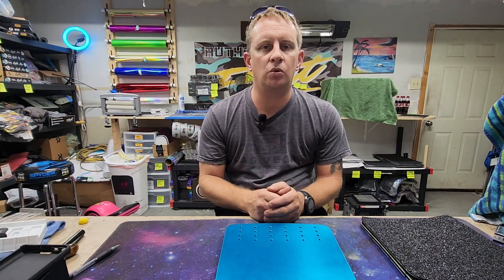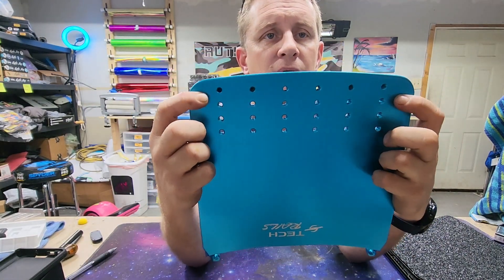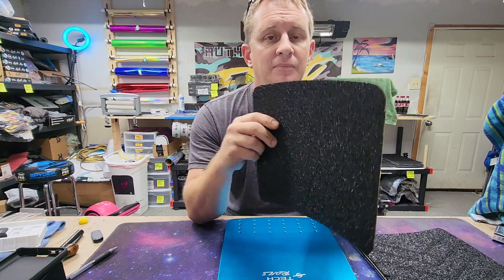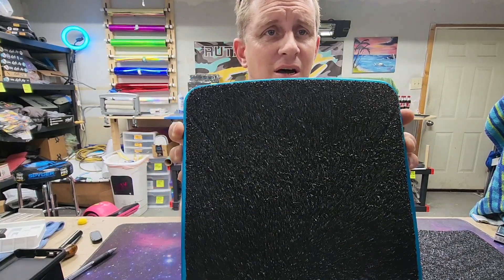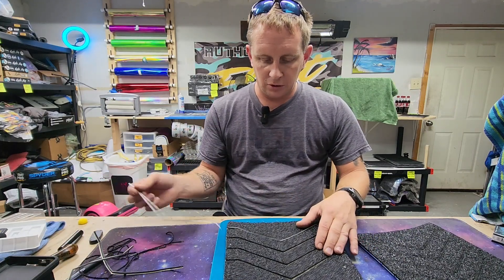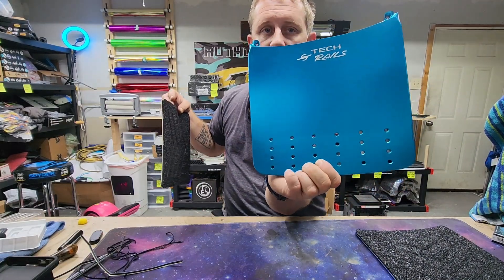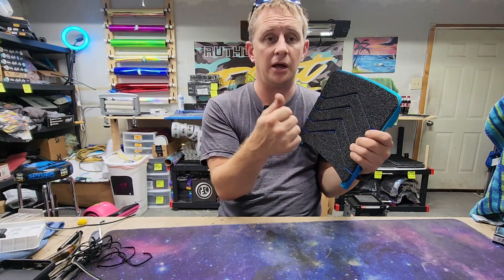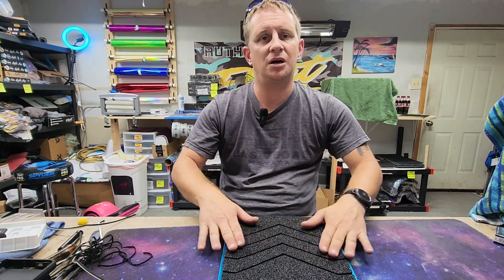NEW TECH RAILS FOOTPAD GRIPTAPE AVAILABLE IN MULTIPLE PADS AND COLORS AVAILABLE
If you have the new tech rails footpads, we now have the two millimeter and four millimeter grip tape available for in multiple colors. We also offer transparent inlays so you can see the beautiful color of the foot pad underneath. Add multiple colors when you purchase r mountain sky griptape! go AND PICK THEM UP RIGHT NOW ! THABK YOU FOR THE SUPPORT AND FLOAT THE WORLD MY FRIENDS